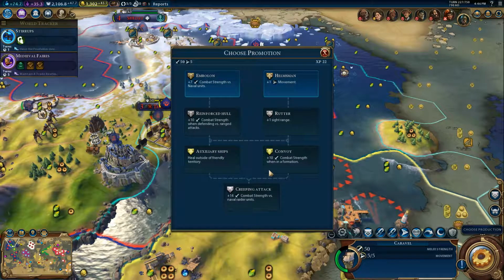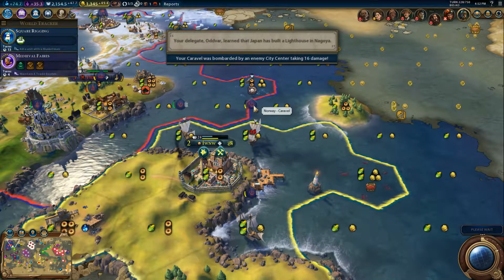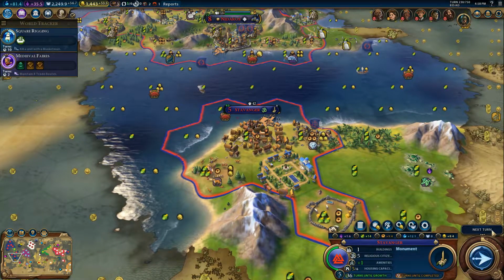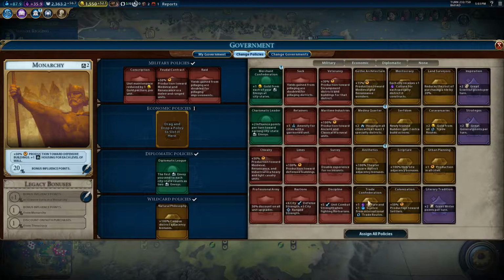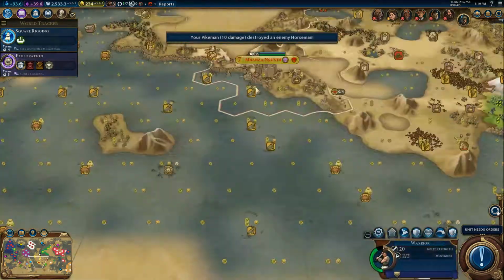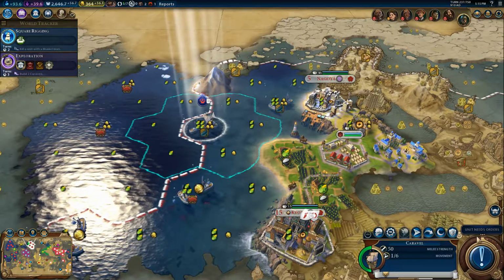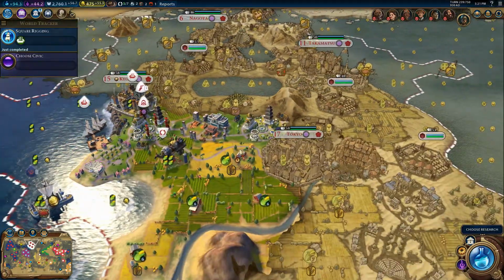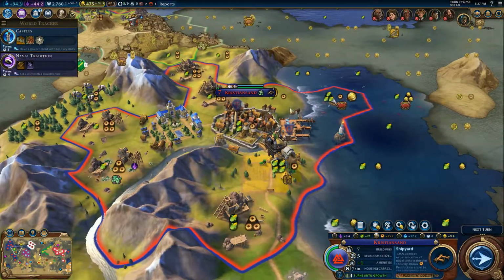Civilization VI - Let's Play as Norway #11 (Deity)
Welcome to Let's Play Civilization VI as Norway on Deity.

Today were playing as Norway in a epic speed game on a Islands Plates map. My previous series for Russia is on hiatus due to the summer patch breaking the CQUI mod.

So in the meantime I'm going to start a new series and play (at the request of a viewer) as Norway.

Norway actually had a small but important change this patch which makes the Stave Church, a rather weak religious building, considerably more useful. This building now Provides + 1 production to costal resources. Which on the Islands map that Norway strongly favours can be a huge bonus to normal production poor costal cities.

Also contrary to some of the discussion I've been hearing the holy site does not need to bee adjacent to costal resources. Just build it anywhere in your city, build the Stave church and your costal resources will gain +1 production regardless of improvement.

In this game were going with the god of the sea pantheon which will give us an additional +1 production from improved costal resources. I'm going to do my best to pair those with stacking Production bonuses from harbours and shipyards.

(Explaining shipyards and how they work with harbour adjacency bonuses)

In my game playing as England I discovered that shipyards are amazing as they convert the gold adjacency bonus of harbours into production. You automatically get +2 gold for having the harbour next to your city center and if its next to costal resource that's +1 gold (for a total of 3). Now if you get the Navel infrastructure economic card you double those gold adjacency bonuses to 6, if you have a shipyard that means 6 production as well as the gold.

Anyways guys the series is off to a good start I hope you enjoy it.

Norway's Unique abilities, Unit and Structure.

Russia's Unique Ability:
Knarr - Units gain the ability to enter the Ocean (deep water) tiles after researching the shipbuilding technology. Units ignore embarking/disembarking movement penalties.

Harold's Unique ability:
Thunderbolt of the North - Allows Rading ablity for all navel melee units and + 50% production to all naval melee units.

Harold's Unique unit:
Viking long ship - Replaces the Galley unit, + 5 combat strength over the Galley. Able to perform costal raid ability (normally reserved for privateer / submarine line of ships). +4 movement when traveling in costal waters.

Norway's Unique Unit:
Berzerker unit - Unique unit to Norway, 40 Combat streigth, 2 movement. Gains + 4 movement when starts in enemy territory, + 7 Combat strength when attaking (47 at full health), - 7 Combat strength when Defending (33 at full heath).

Norway's Unique Building:
Stave Church - In addition to the regular temple gets an additional standard adjacency bonus from woods. Also as of the summer patch provides +1 production to each costal resource in the cities radius. (Holy site does not need to be adjacent to the resource.)